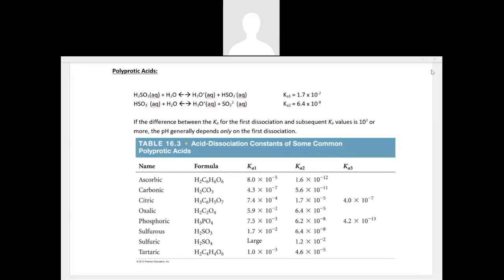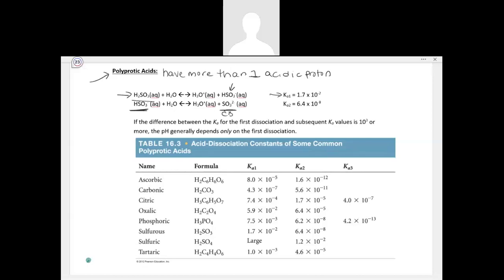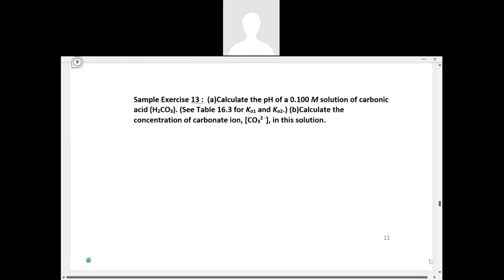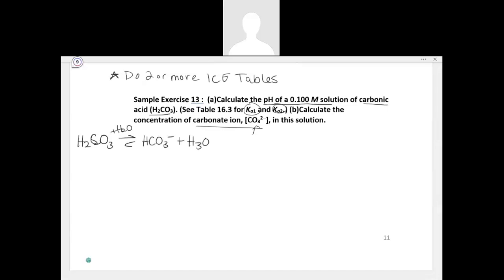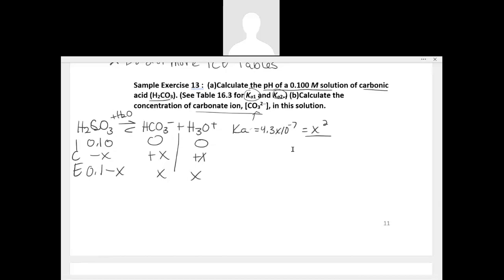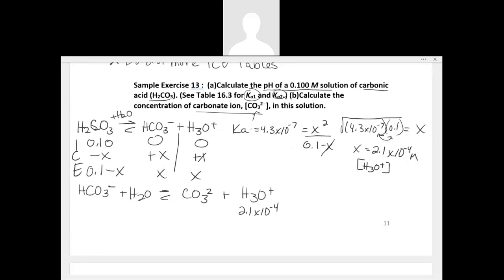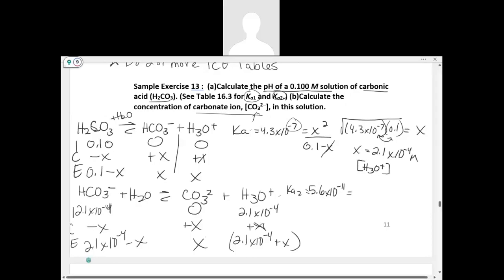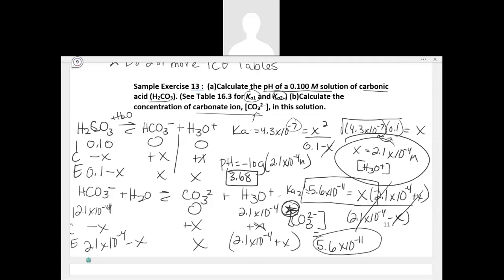Ch 16 14 Sample Ex 13